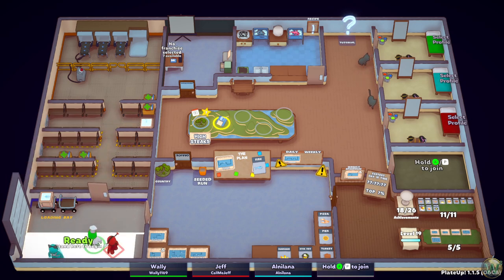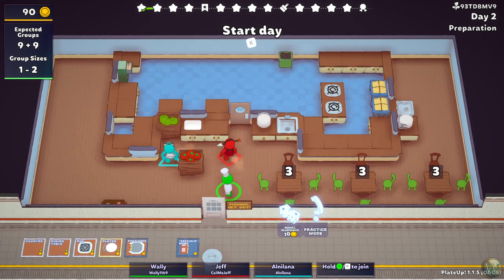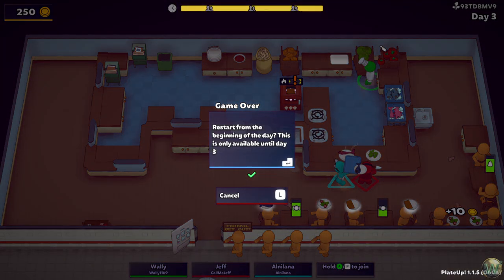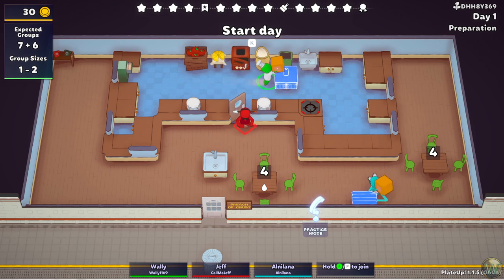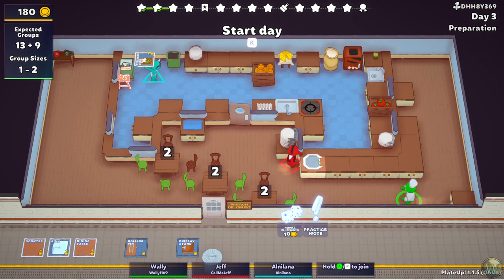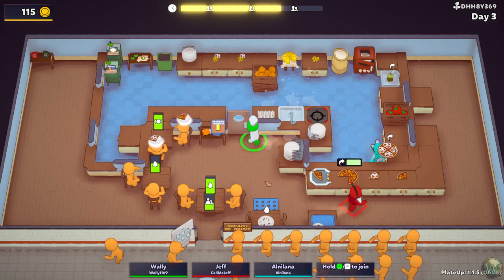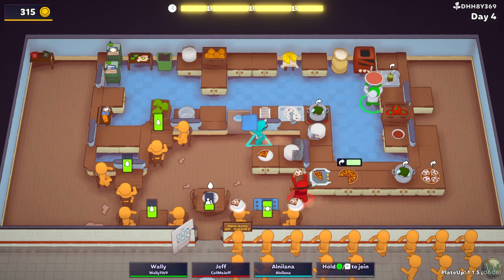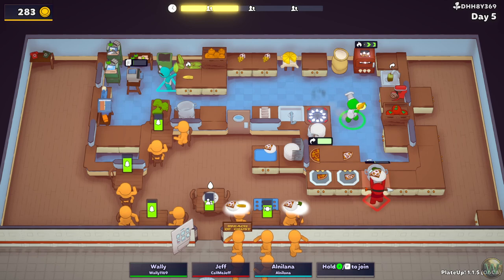PlateUp! Co-op with Friends, Episode 88: Turbo Mode, Engage! - Let's Play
In this episode, Alnilana, CallMeJeff, and I return to PlateUp!  Try our hand at the new Turbo Mode, to mixed (but amusing) results.

About Plate Up!
Plate Up! is a new, high-energy kitchen and restaurant game from It's Happening.  In this game, players - either solo or in co-op - cook, serve, and clean up a variety of foods in a restaurant.